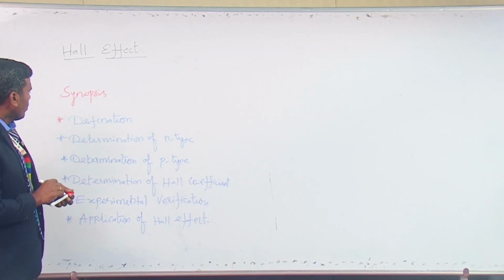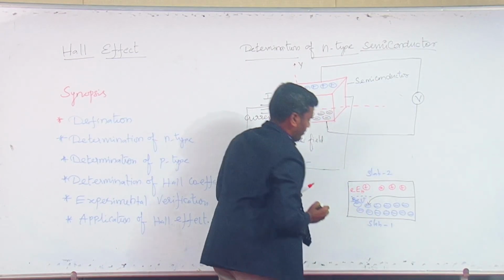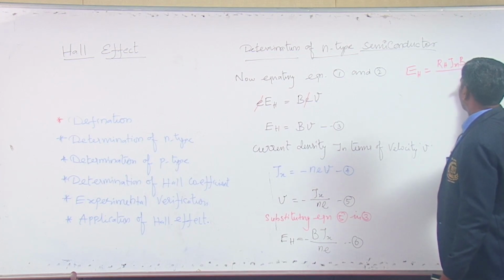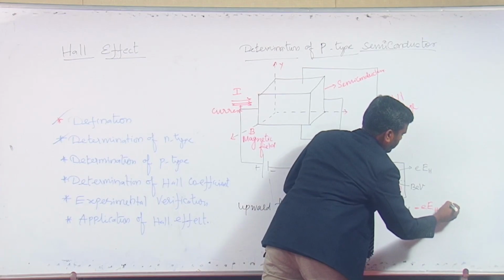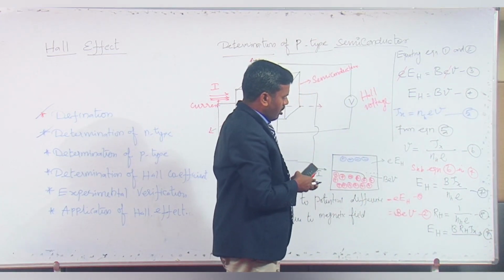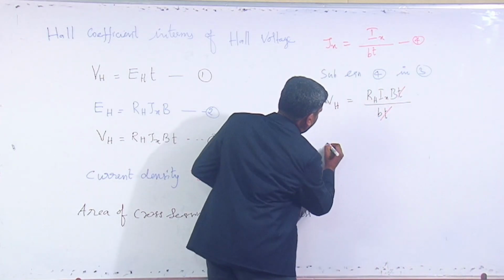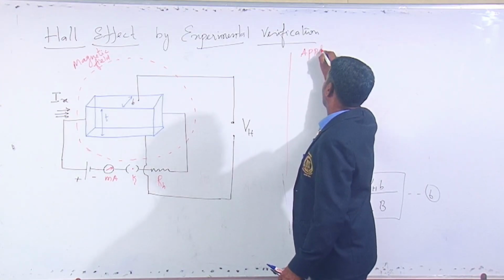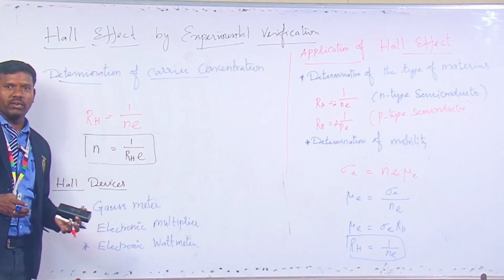Hall Effect - Semiconductor Materials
This video discussed about Hall effect
Hall effect:
When a magnetic field is applied to a current carrying conductor in a direction perpendicular to that of the flow of current, a potential difference or transverse electric field is created across a conductor. This phenomenon is known as Hall Effect.
We know that the p-type semiconductor and n-type semiconductor are the two types of semiconductors.

In the n-type semiconductor, free electrons are the majority carriers and holes are the minority carriers. That means most of the current in the n-type semiconductor is conducted by free electrons.

In the p-type semiconductor, holes are the majority carriers and free electrons are the minority carriers. That means most of the current in the p-type semiconductor is conducted by holes.

Now we get an idea about the p-type and n-type semiconductors. But how can we identify whether the semiconductor is p-type or n-type.

Free electrons and holes are the very small particles. So we can’t see them directly with our eyes. But by using Hall Effect we can easily identify whether the semiconductor is a p-type or n-type.

When a voltage is applied to a conductor or semiconductor, electric current starts flowing through it. In conductors, the electric current is conducted by free electrons whereas in semiconductors, electric current is conducted by both free electrons and holes.

The free electrons in a semiconductor or conductor always try to flow in a straight path. However, because of the continuous collisions with the atoms, free electrons slightly change their direction. But if the applied voltage is strong enough, the free electrons